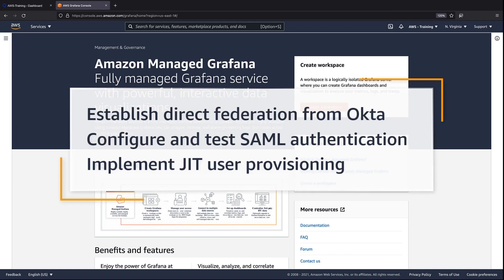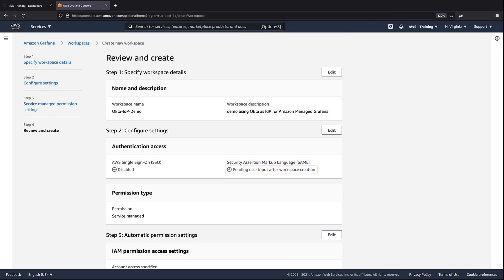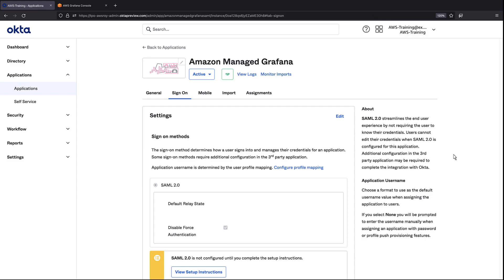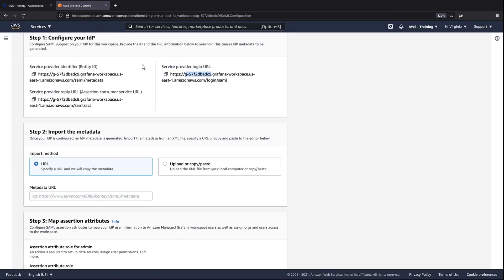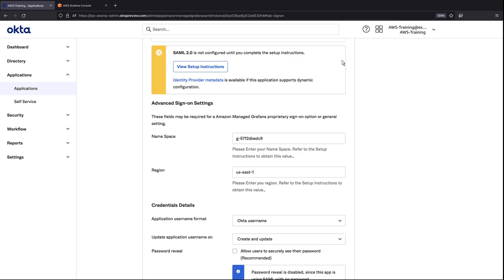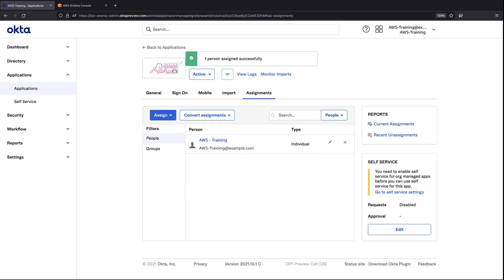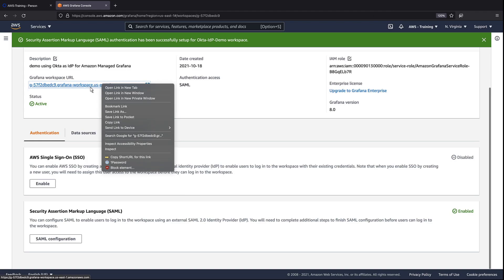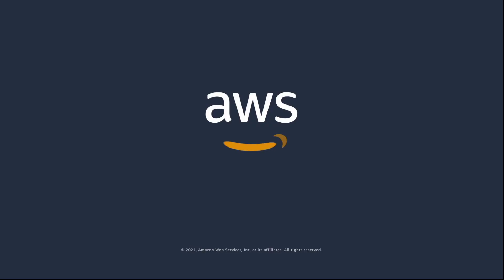Set up Amazon Managed Grafana with Okta | Amazon Web Services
In this video, you’ll see how to set up Amazon Managed Grafana with Okta. With this capability, you can establish direct federation from Okta to Amazon Managed Grafana, easily configure and test Security Assertion Markup Language (SAML) authentication, and implement just-in-time (JIT) user provisioning.